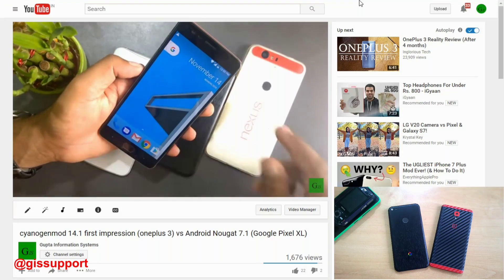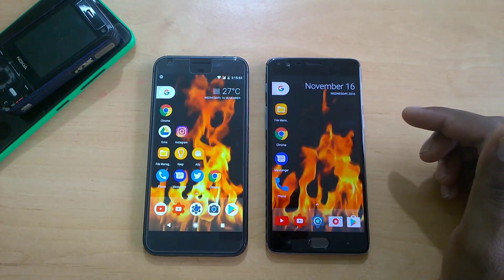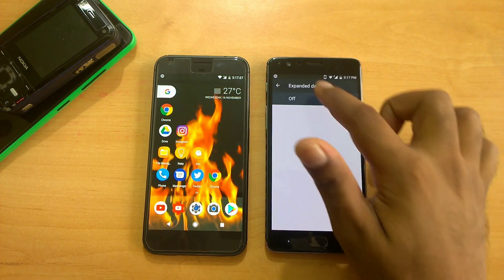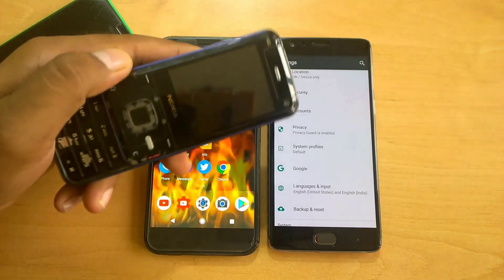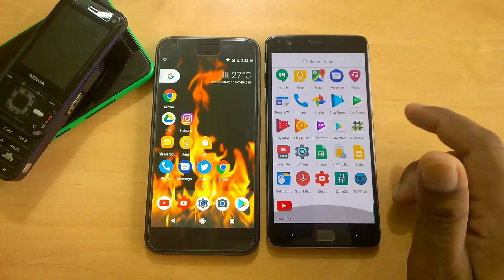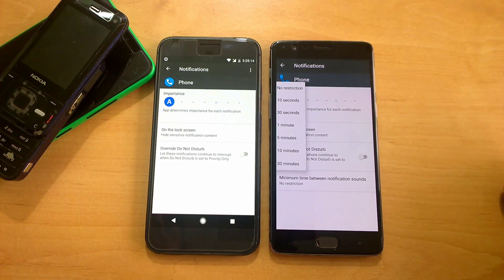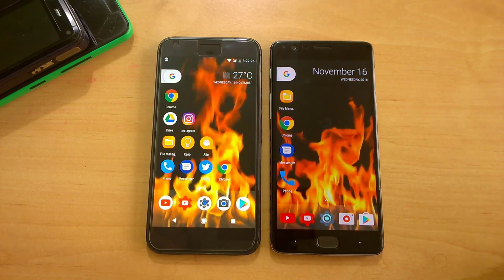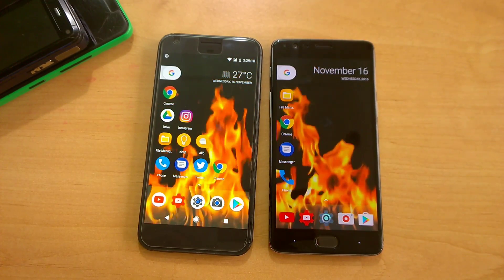cyanogenmod 14.1 Review, Features & Issues on OnePlus 3 vs Stock Android Nougat 7.1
cyanogenmod 14.1 Review on OnePlus 3.  Here is the new features and issues for cyanogenmod 14.1. Watch the video to see all of them.

*** MENTIONED VIDEO ***
cyanogenmod 14.1 first impression (oneplus 3) vs Android Nougat 7.1 (Google Pixel XL)